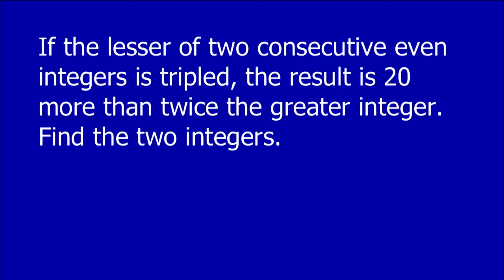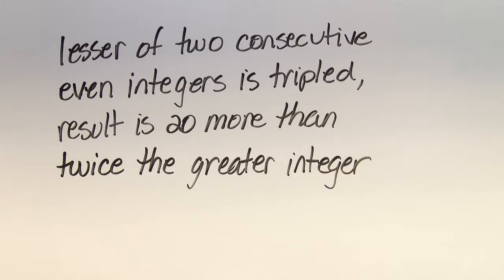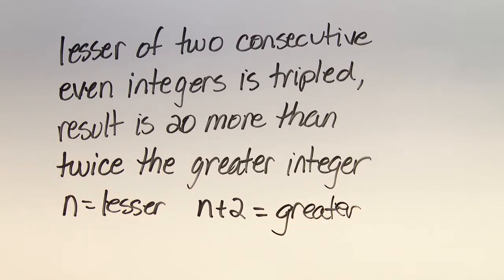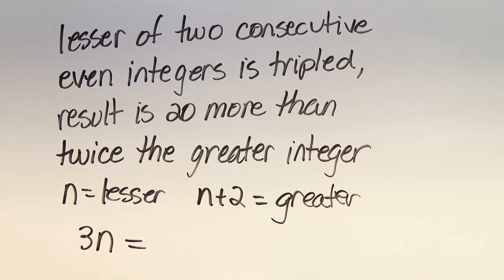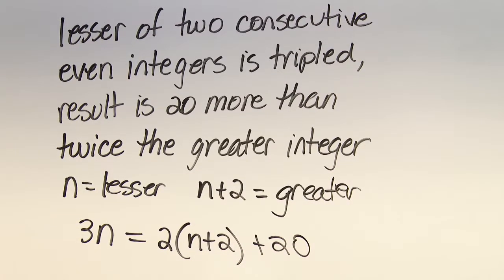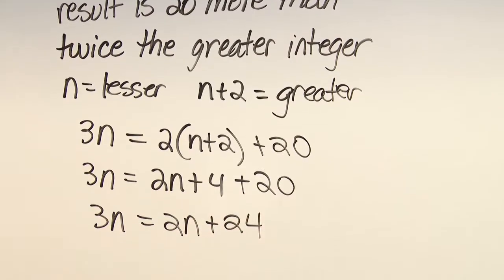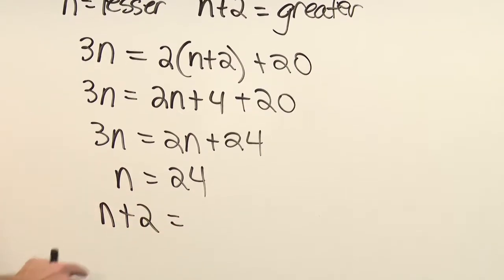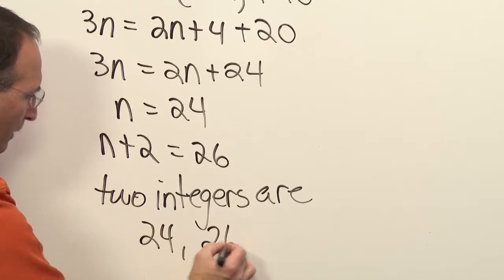Lial Introductory and Intermediate Algebra Chapter Test Prep: Ch. 2 Ex. 11